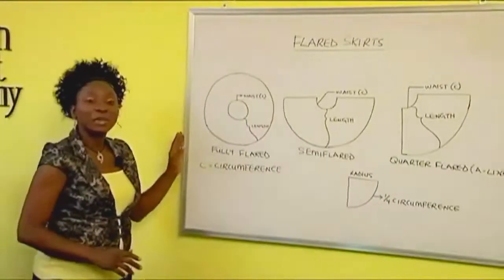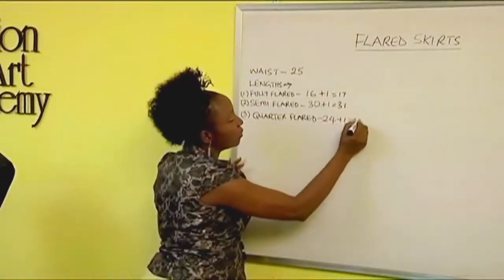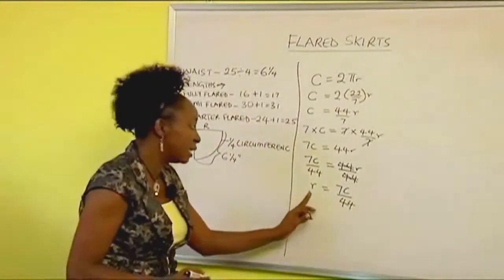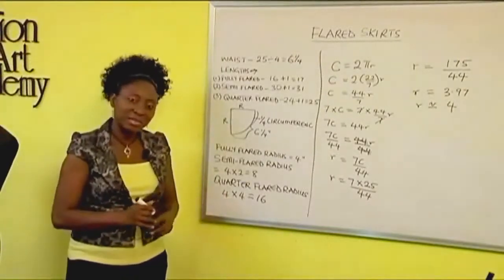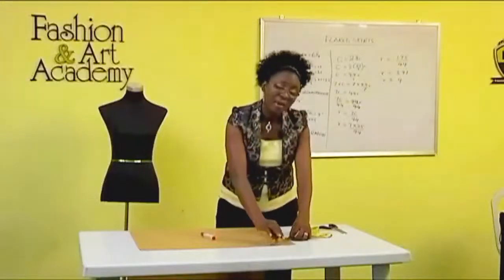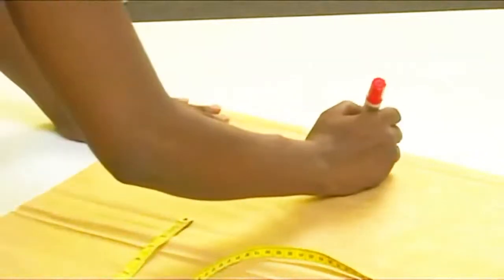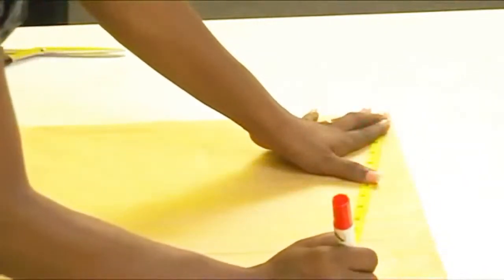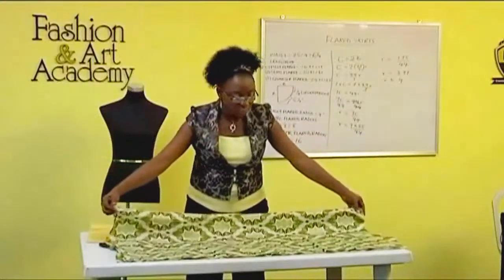Flared Skirts - Module 1 & 2